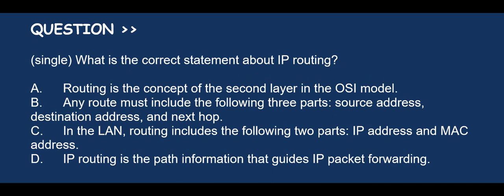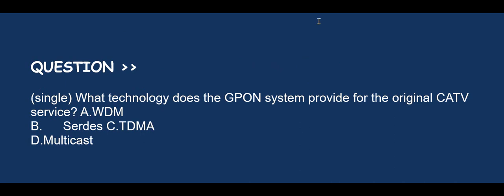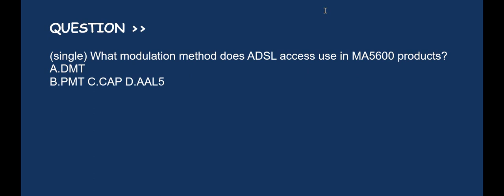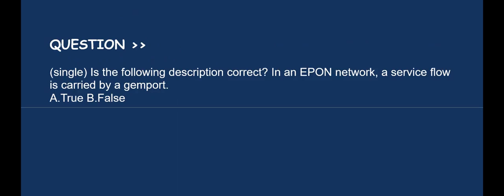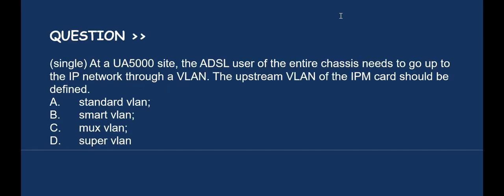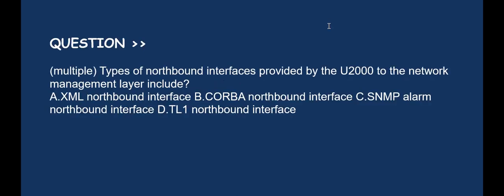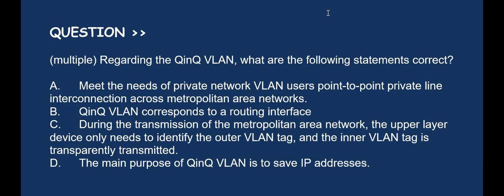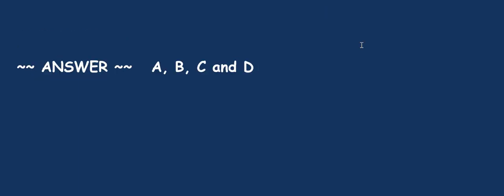Complete Questions of Huawei H35 - 210 :Huawei HCIA Access (H35 - 210)-Real Exam Questions & Answers